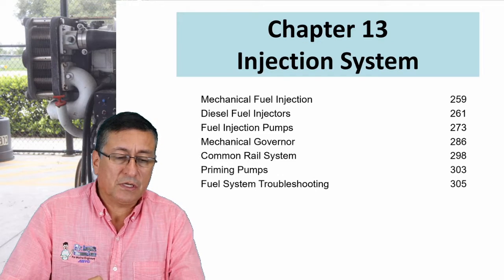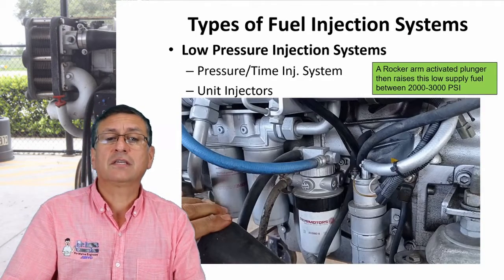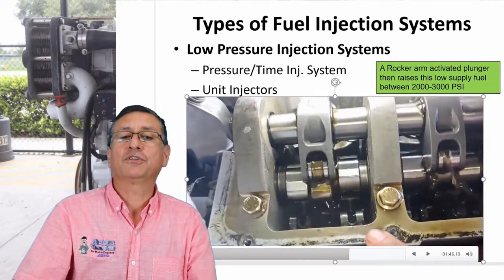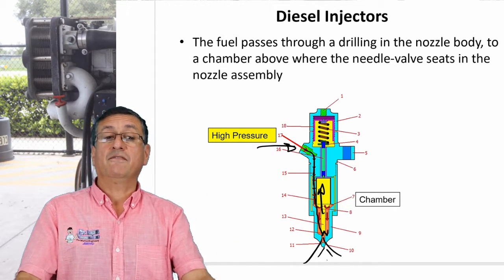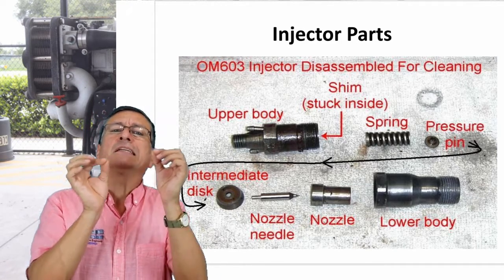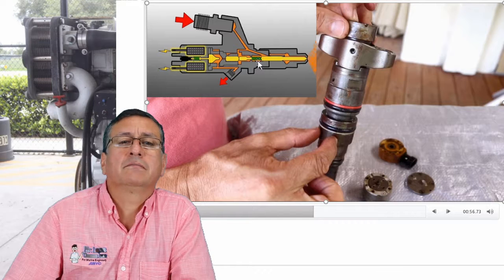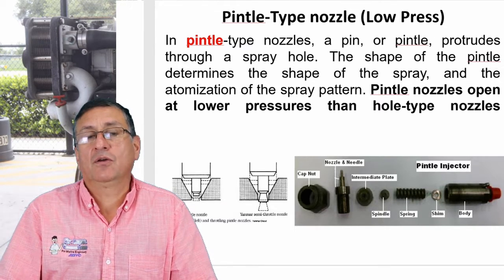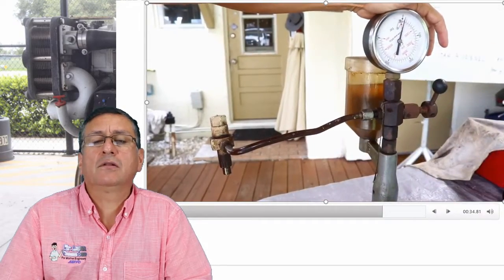Fuel Injection Systems & Fuel Injectors - Chapter 13 EP 1 | Diesel Course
In this Video you will learn how a typical fuel injection system (Mechanical and Electronic) works. In the second part of the video we are going to study the fundamentals about fuel injectors service and troubleshoot.